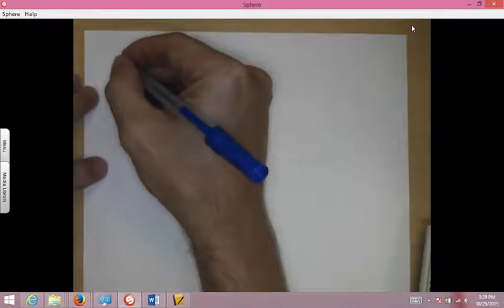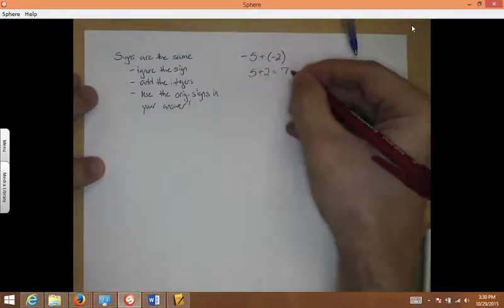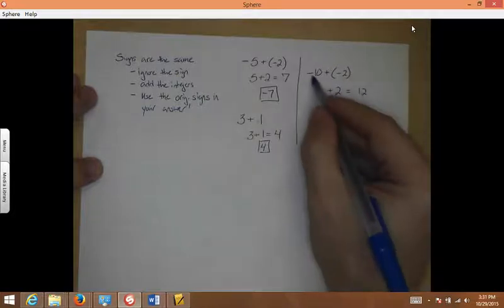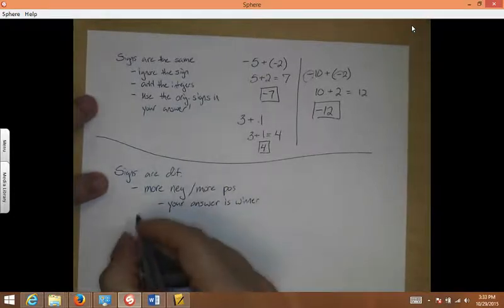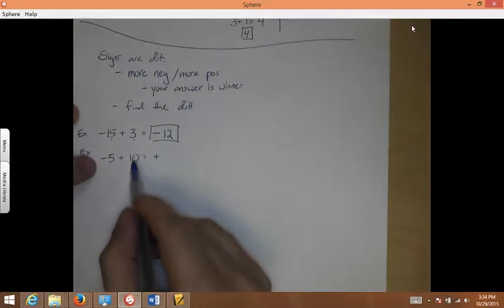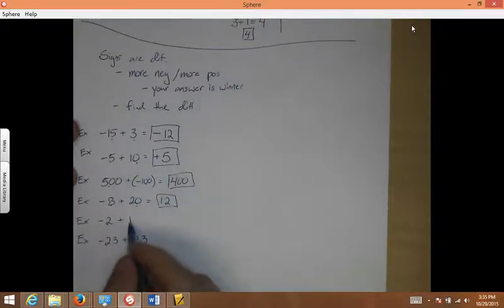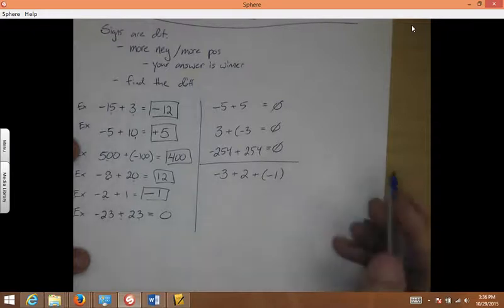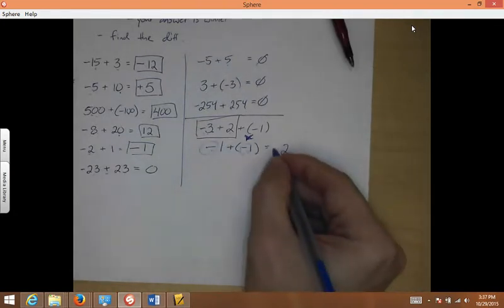Ch 3 Add + and - Integers Quiz review